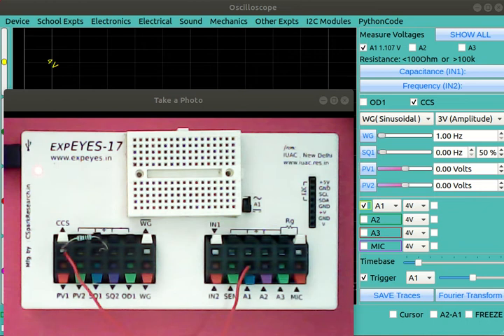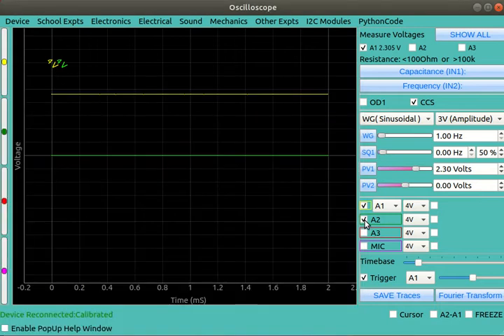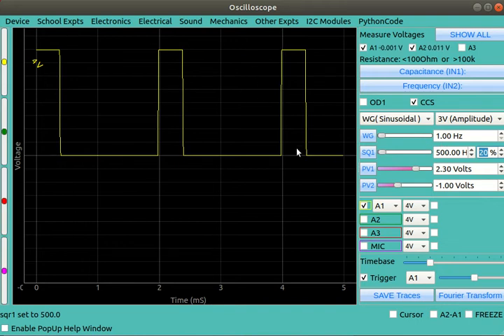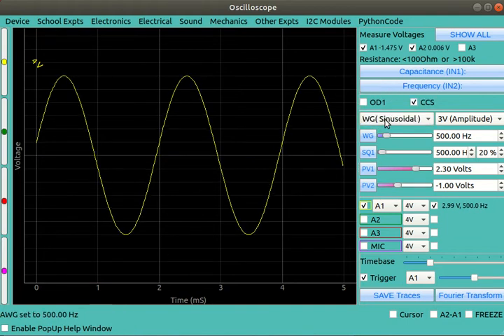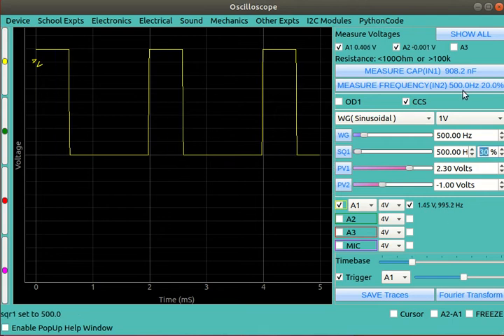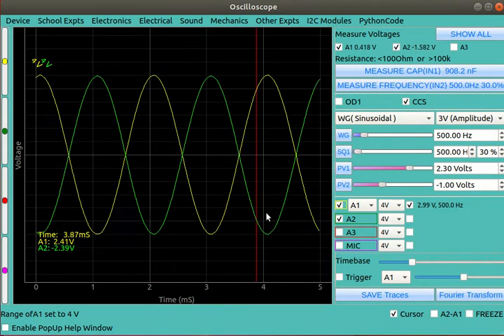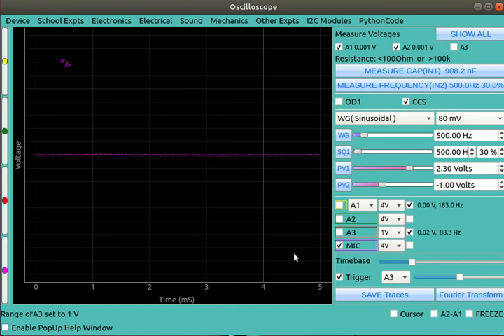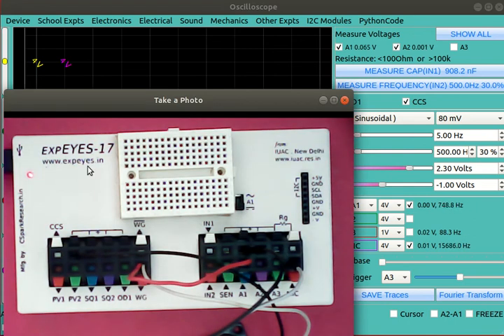expeyes terminal usage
Explains how to use the Input and Output terminal from the GUI